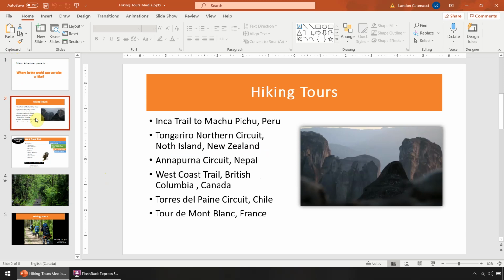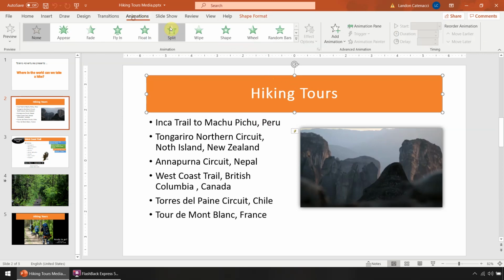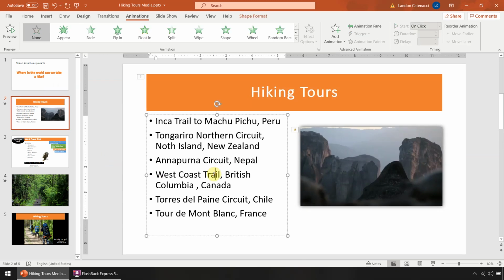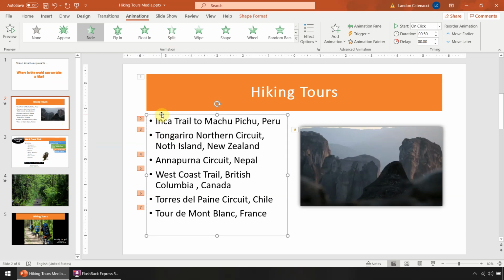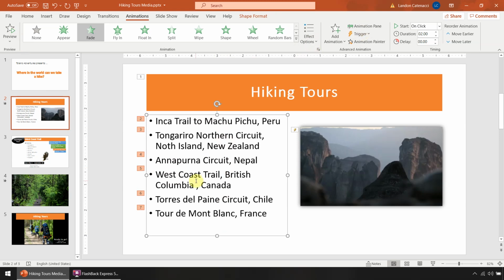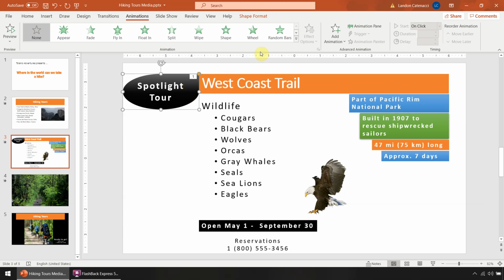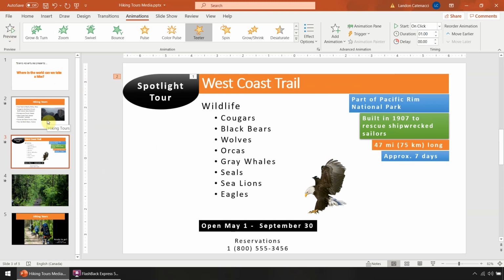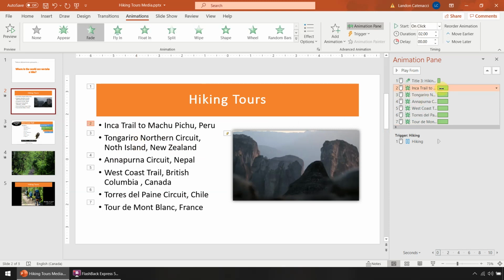Learn to use animations